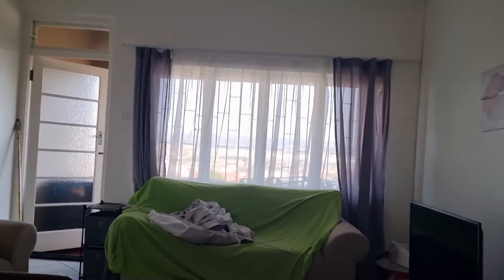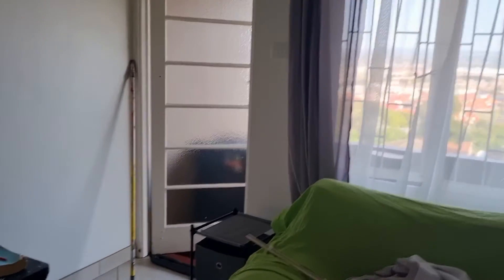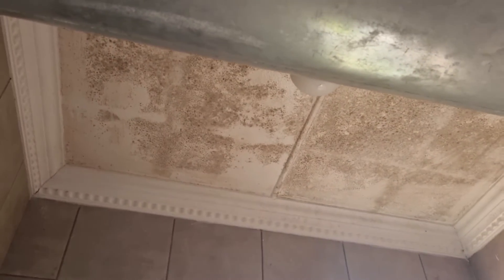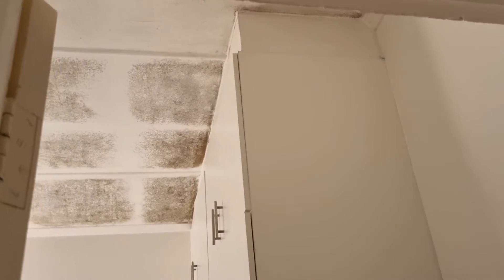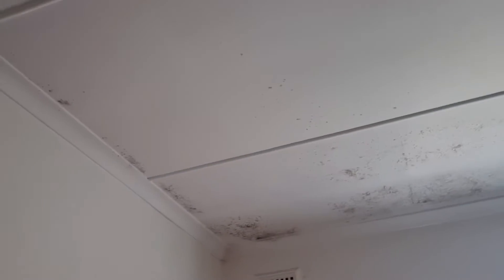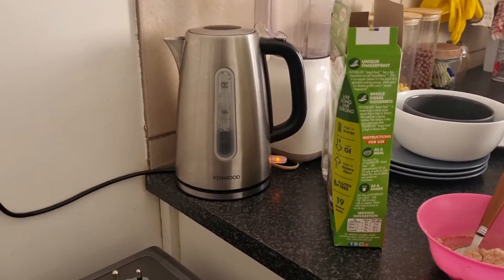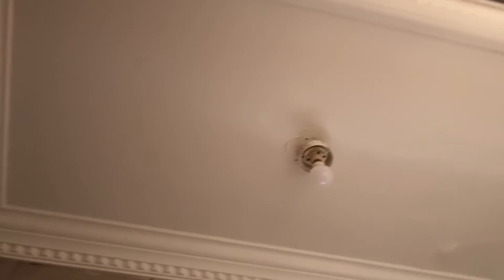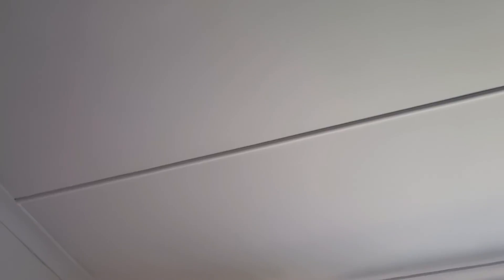Finally getting our ceiling fixed 🙌